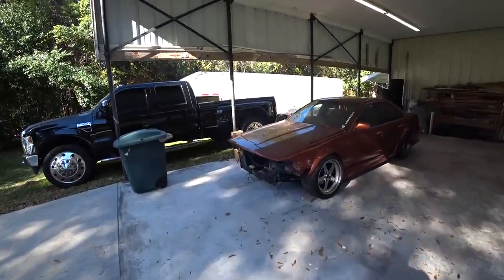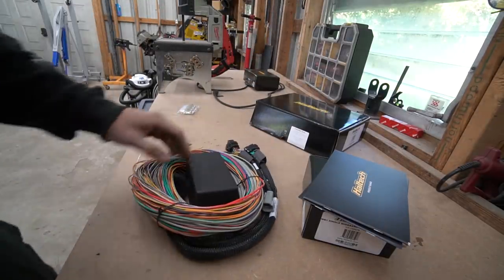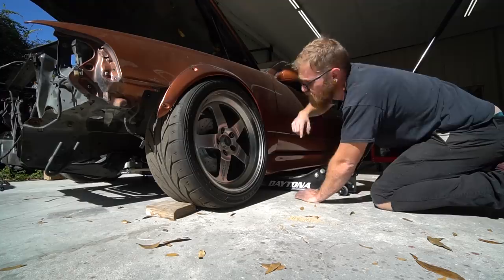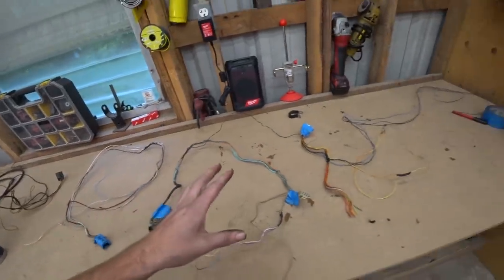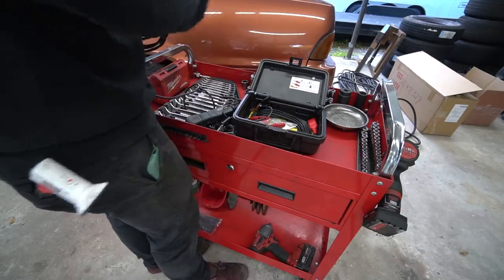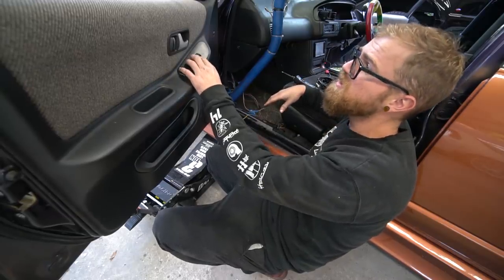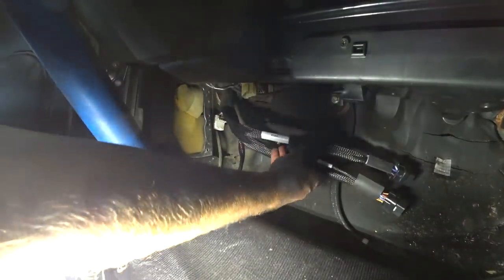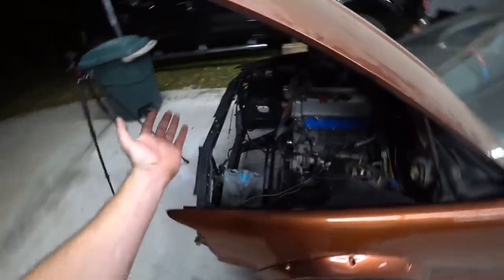RHD K Swapped Cefiro Build. Pt.11 The hardest part of it all.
We dive into the hardest part of the k-swapped Cefiro build, something I've been dreading, but we're going to get it done!
Tools Used
Impact I referenced is the Milwaukee Gen-2 M18 mid-torque.